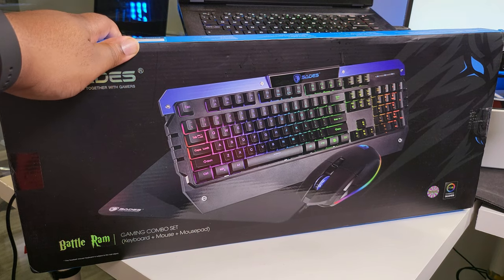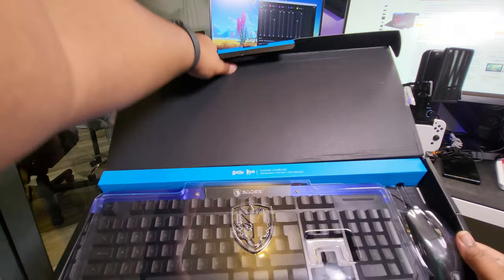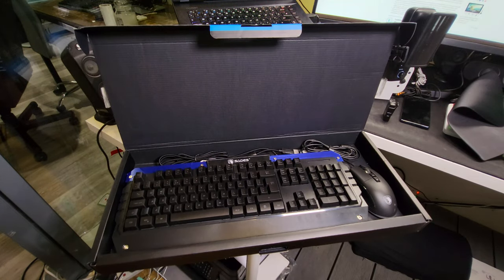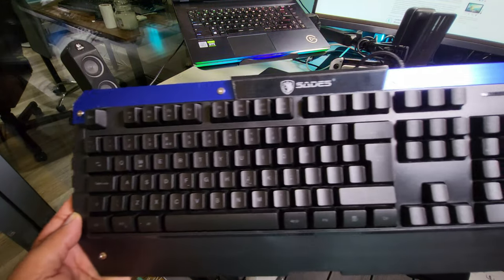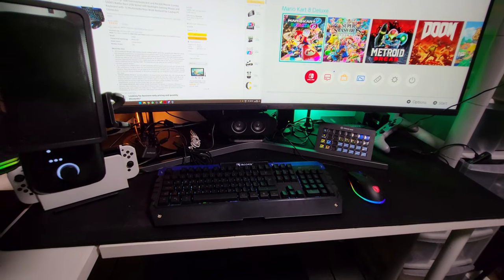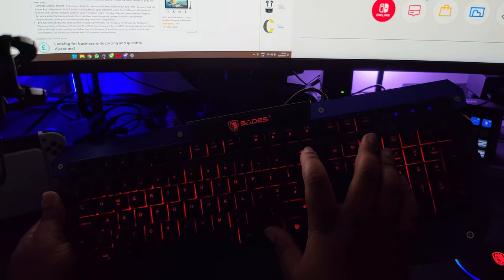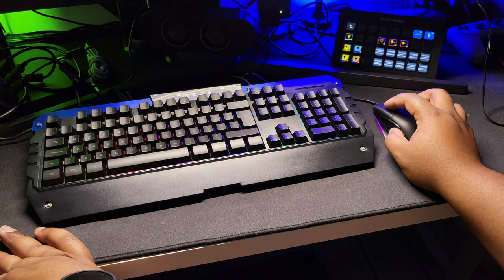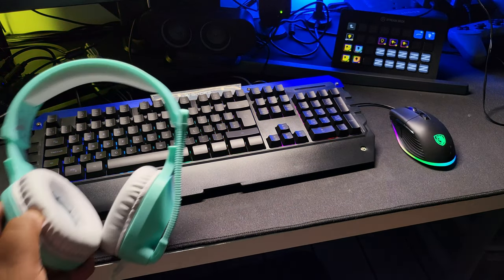£49 SADES BATTLERAM GAMING KEYBOARD & MOUSE COMBO | Unboxing Impressions